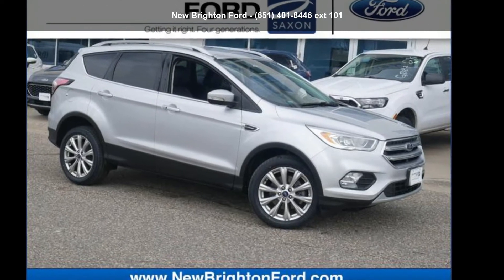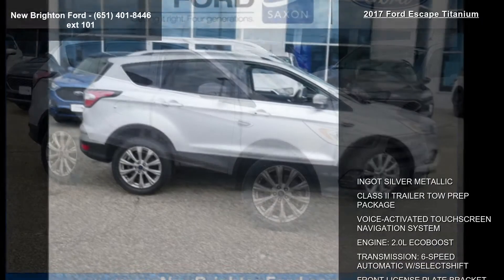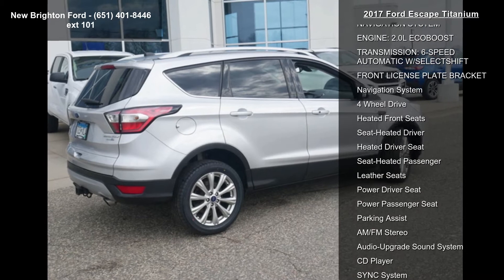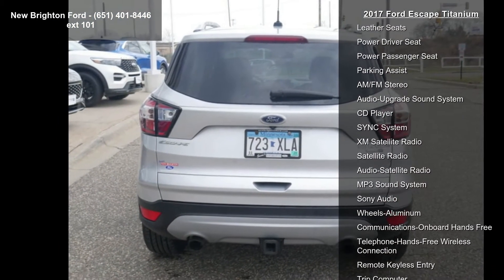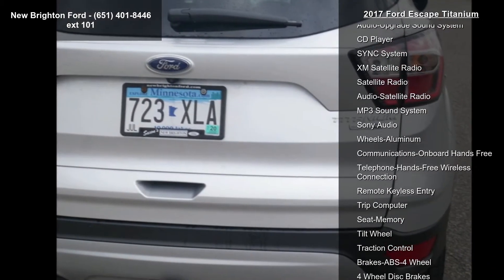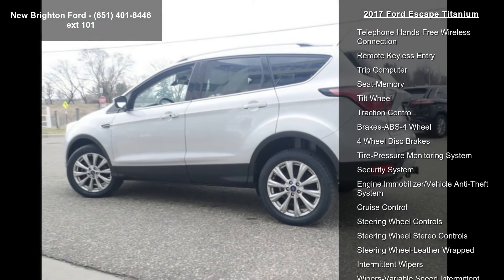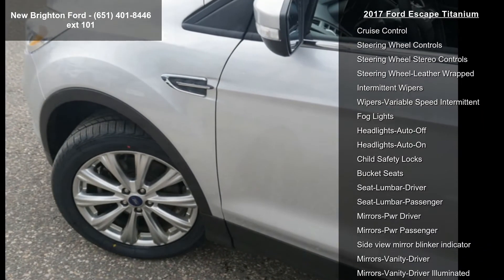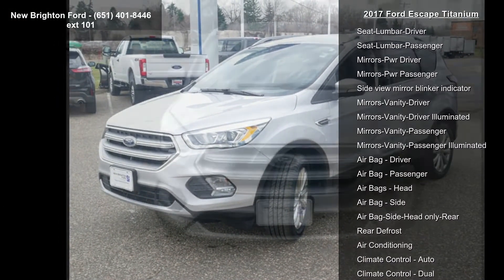2017 Ford Escape Titanium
Recent Arrival! *LIFETIME WARRANTY INCLUDED!!--CALL FOR DETAILS* Backup Camera, Remote Start, Bluetooth, Navigation System, Leather Seats, Non-smoker, Local Trade, New Tires, Complete Detail, Full Tank of Gas, First oil Change free, Escape Titanium, EcoBoost 2.0L I4 GTDi DOHC Turbocharged VCT, 4WD, Ingot Silver Metallic, Charcoal Black w/Heated Leather-Trimmed Buckets w/60/40 Rear Seat, Class II Trailer Tow Prep Package, Equipment Group 300A, Navigation System, Wheels: 18 Sparkle Silver-Painted Aluminum. Priced below KBB Fair Purchase Price!

Ingot Silver Metallic 2017 Ford Escape Titanium 4WD 6-Speed Automatic EcoBoost 2.0L I4 GTDi DOHC Turbocharged VCT 20/27 City/Highway MPG

At Saxon's New Brighton Ford, we meet people where they are to make customers for life.